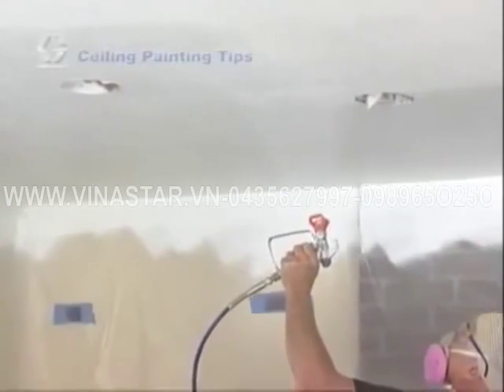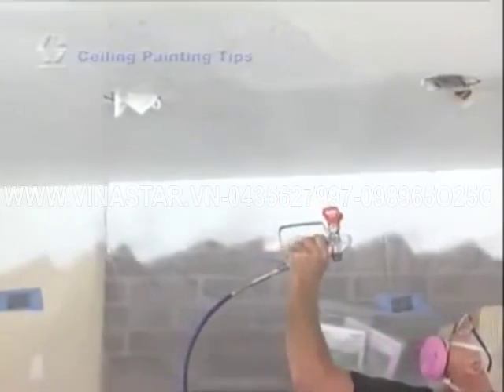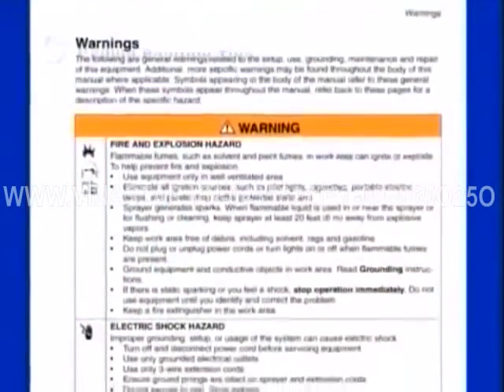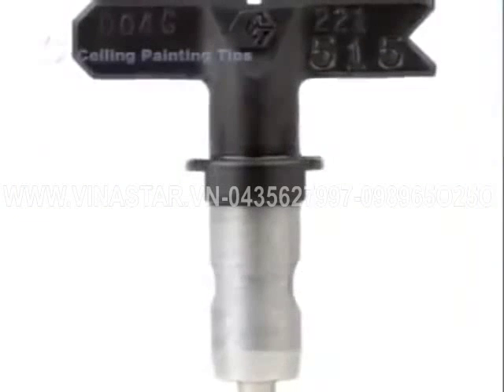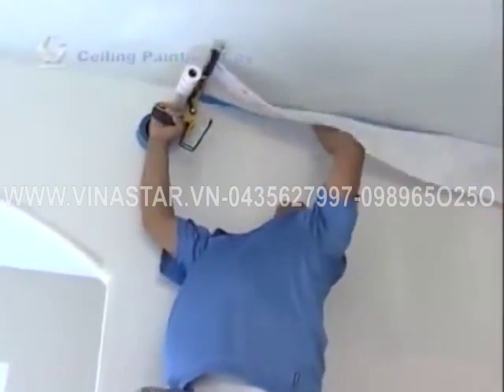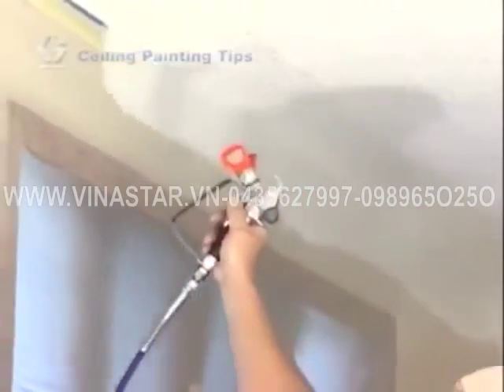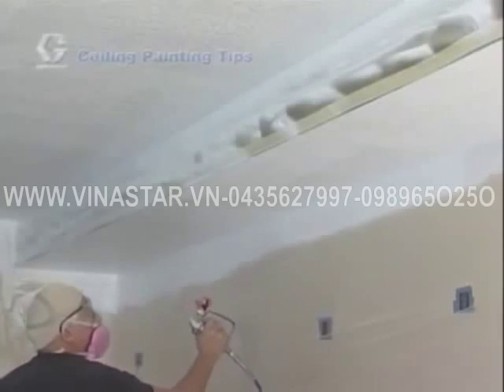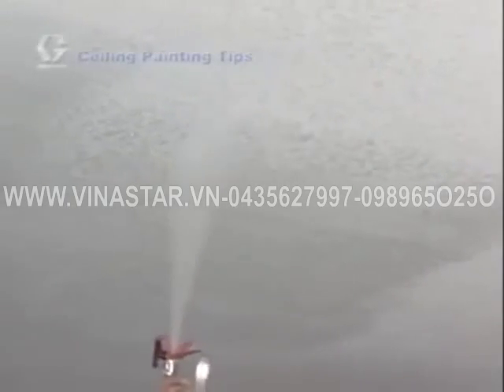Clip Hướng dẫn sơn tường bằng máy Graco 390 vinastar 1